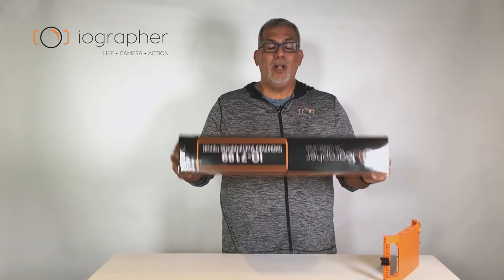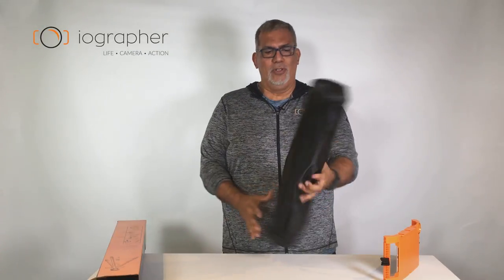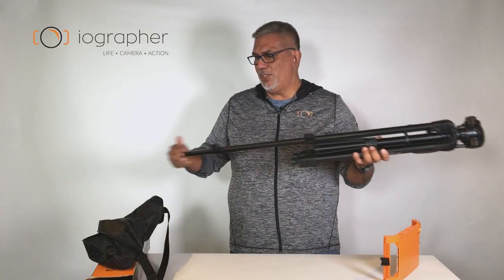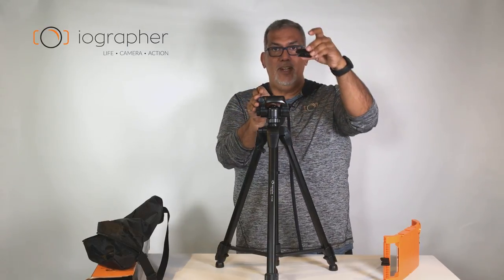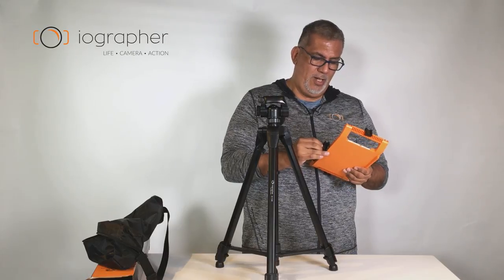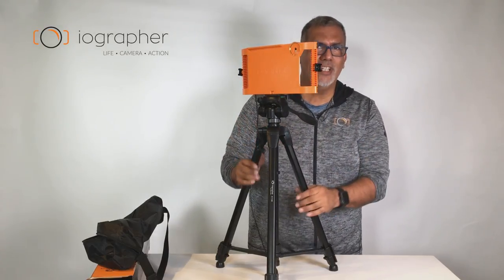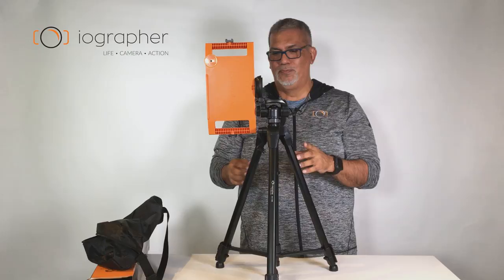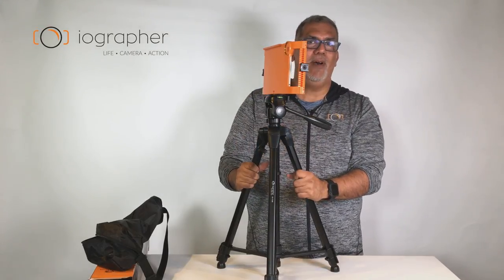iOgrapher TV - Meet the iOgrapher Multi Use Tripod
Our new tripod that has a panning head and more! Check it out now!